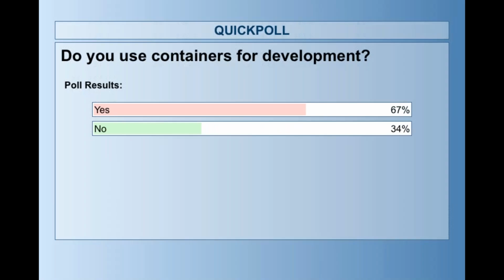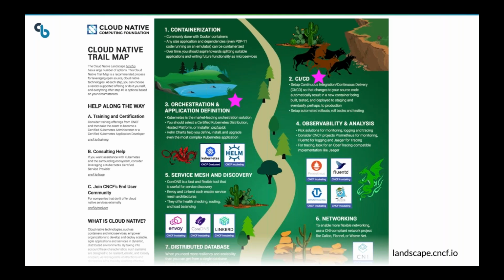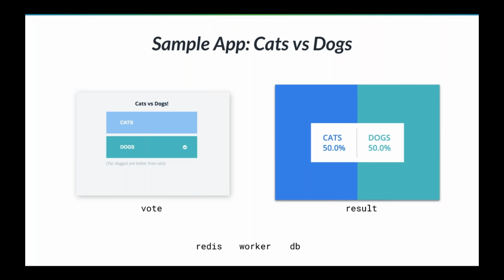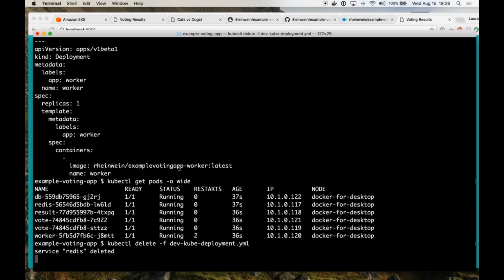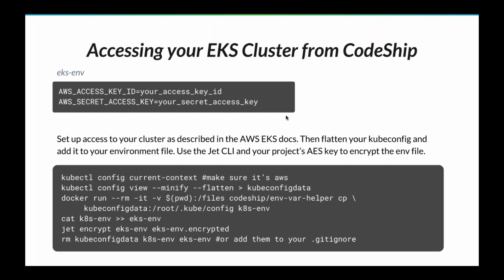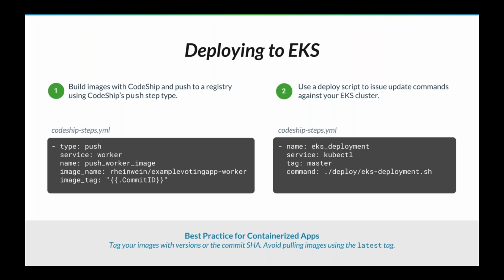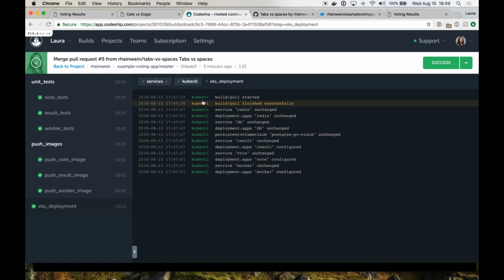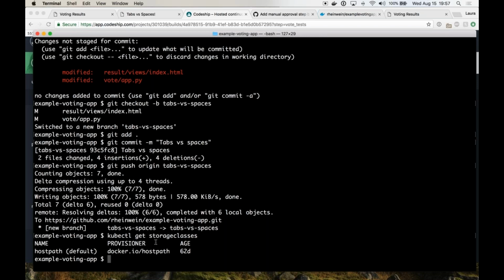Building a Kubernetes App with Amazon EKS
Interested in learning how to set up a Kubernetes cluster and use automation to test and deploy an app?

During this presentation, Laura Frank will take a deep dive into CI/CD best practices with Kubernetes and Amazon EKS. You will be introduced to AmazonEKS, Amazon’s Kubernetes service and CloudBees CodeShip, a flexible continuous integration (CI)/continuous delivery(CD) tool that runs your builds in the cloud. Designed with developers in mind, both EKS and CodeShip when used together reduce the complexity of running an app with Kubernetes.

Attend this webinar to learn:
- An overview of Amazon EKS
- How to set up your own CI/CD pipeline
- How to leverage CI/CD best practices with Kubernetes